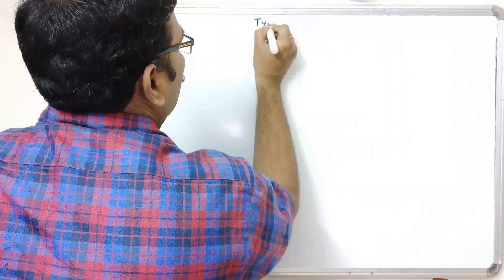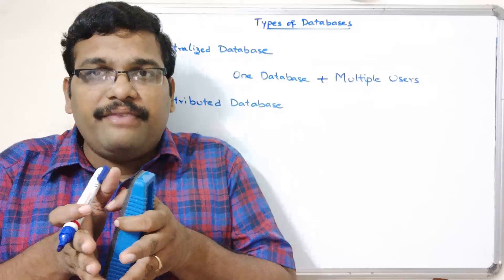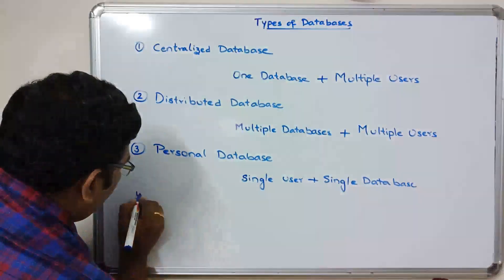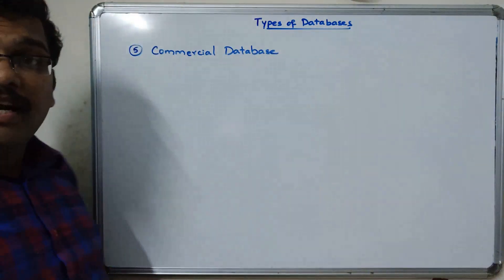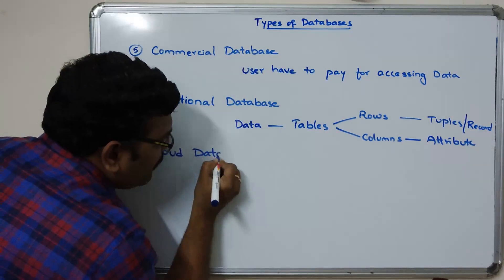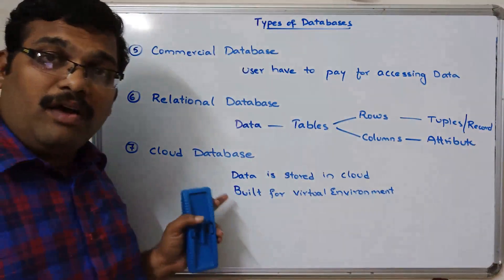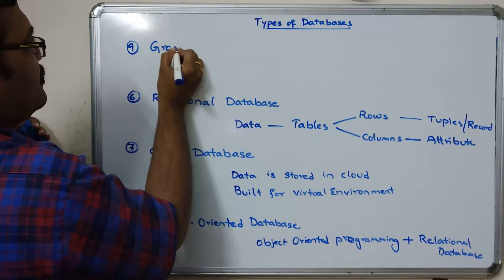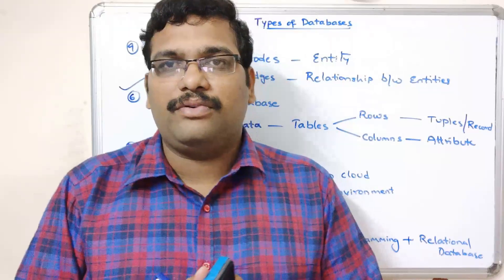TYPES OF DATABASES - DATABASE MANAGEMENT SYSTEM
1. Centralized Database
2. Distributed Database
3. Personal Database
4. End User Database
5. Commercial Database
6. Relational Database
7. Cloud Database
8. Object Oriented Database
9. Graph Database